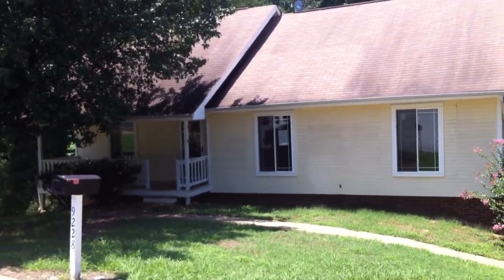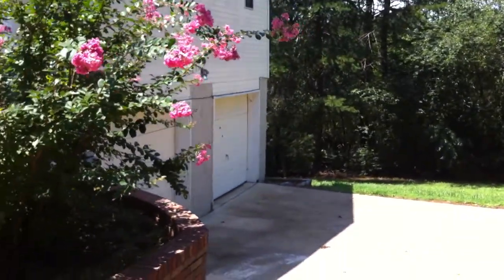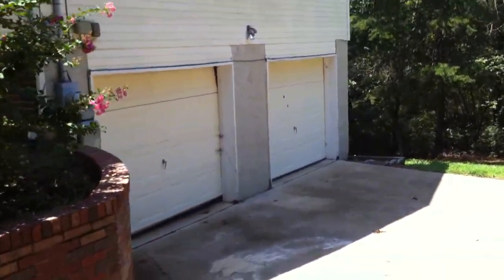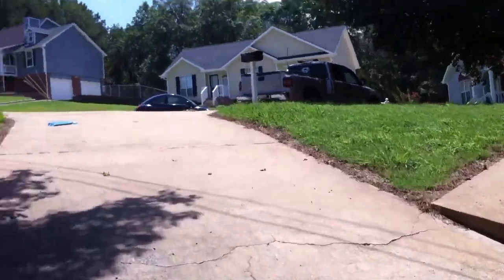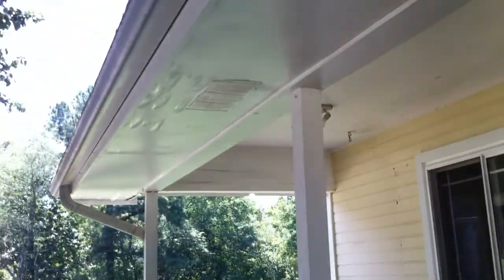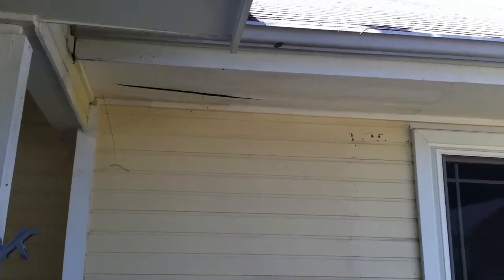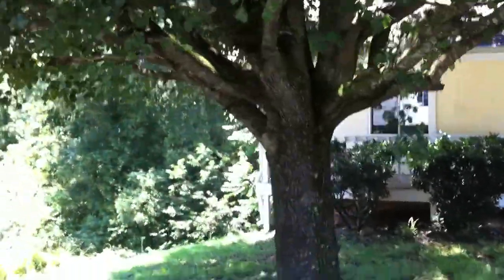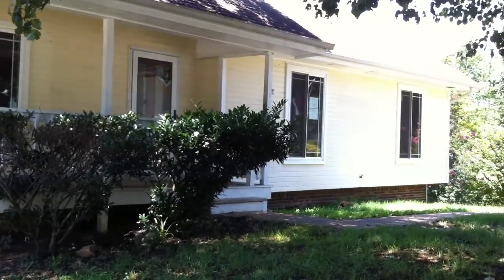9228 Misty Ridge Dr Chattanooga TN 37416 HUD home for sale Exterior Video.MOV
9228 Misty Ridge Dr is a three bedroom 2 bathroom HUD home for sale in Chattanooga TN 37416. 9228 Misty Ridge Dr would make a great investment property for any investor looking for a property just off of Highway 58 in the Chattanooga TN 37416 area